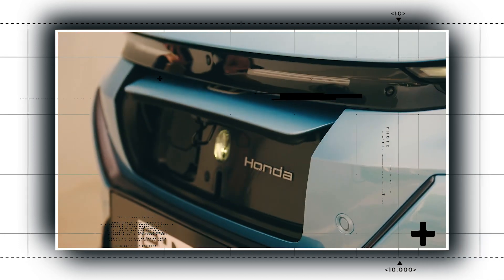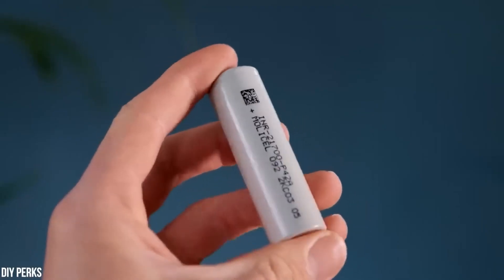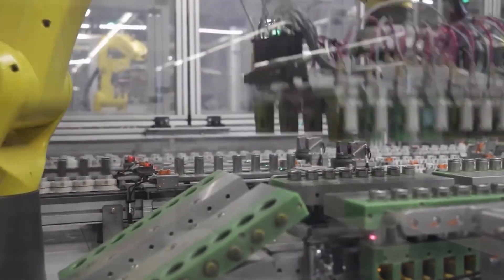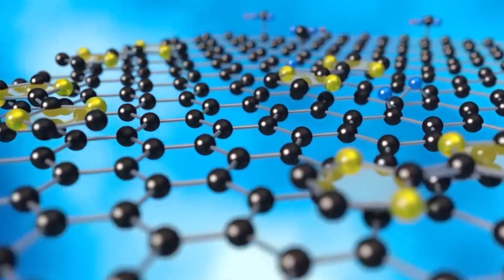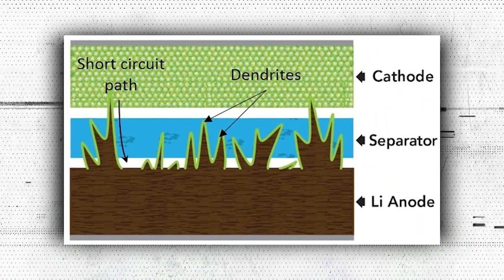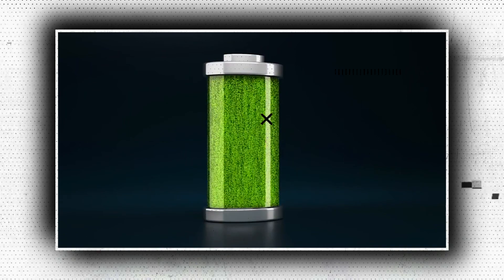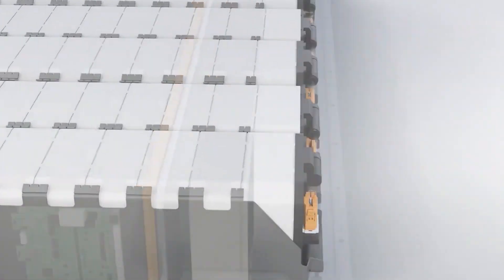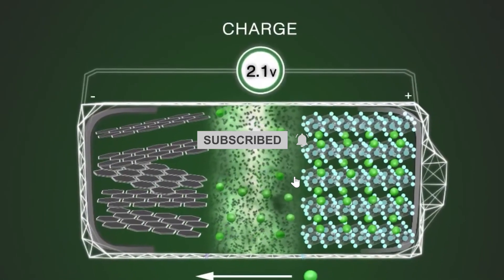Honda FINALLY UNLOCKED The Secret Of Solid-State Batteries!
Honda may have first seemed to lag behind its rivals in the race towards electrification, however, the car manufacturer is now making daring moves to catch up. Honda was still purchasing its seat on the electric vehicle (EV) train while others had already accepted EVs. But under new management, the corporation is committed to making up for lost ground. It has set its eyes on the creation of solid-state batteries, a ground-breaking technology that has the potential to completely transform the EV industry.

Honda is working tirelessly to overcome the largest challenge that solid-state batteries confront at its research and development plant in Tochigi, Japan. Honda has taken on the challenge of autonomously bringing solid-state battery technology to the people by the end of the decade while working with partners like General Motors and Sony on other electrification projects.  Honda's solid-state battery innovation revolves around a fabric buffer layer that was created to stop dendrite growth while maintaining battery performance. Honda's researchers are still in the early testing stages, but they are aware of the importance of their task and realize that they must move quickly to achieve their goal.

To begin with, it's important to comprehend the difference between solid-state batteries and the present lithium-ion batteries utilized in today's electric vehicles so as to fully understand what this development may imply for the automobile industry. A liquid or gel-based electrolyte is used in the lithium-ion batteries found in the majority of EVs on the road to transport charged particles from one electrode to the other. Unfortunately, certain problems arise when a liquid electrolyte is used, which has raised significant safety concerns. The driver and any passengers could potentially be endangered by these batteries, which are prone to leak or overheat. Lithium salts and organic solvents, which are both highly flammable and have the ability to catch fire when exposed to oxygen, often make up the composition of the electrolytic material. Furthermore, these batteries are known to age significantly more quickly, requiring the replacement of pricey batteries in automobiles over time by users.

Lithium ions are physically separated from one another in the electrode during each charging cycle of the battery, which causes the electrode to enlarge. The material eventually contracts back to its original size, but the ongoing cycle of growth and contraction causes tiny fissures that make it harder for the battery to even retain a charge. Solid-state batteries could completely alter the game in this situation. Solid-state batteries replace the liquid electrolyte with a solid electrolyte, as the name implies. The risk of overheating and leaking is thus greatly reduced by the solid electrolyte.

Likewise, solid electrolyte batteries have a higher energy density than liquid-ion batteries due to their more stable structural design, offering EVs a far greater range on a single charge. Solid-state batteries may be manufactured in more compact shapes due to their higher energy density, which prevents the material from expanding and contracting as lithium-ion batteries do, which causes deterioration. The automobiles will be able to charge more quickly as a result. The idea of introducing solid-state batteries into its product lineup is an intriguing development as Honda investigates several paths to market an extensive range of electric cars. The day may come when Honda vehicles are powered by cutting-edge solid-state battery technology, which will transform how we drive and charge electric automobiles. Honda's reinvigorated dedication and relationships with industry titans may make this possible.